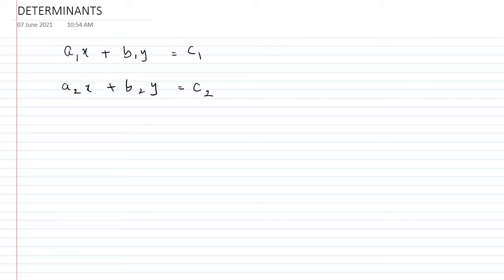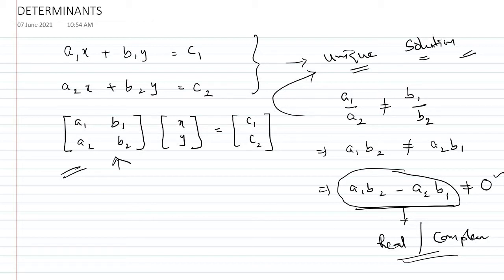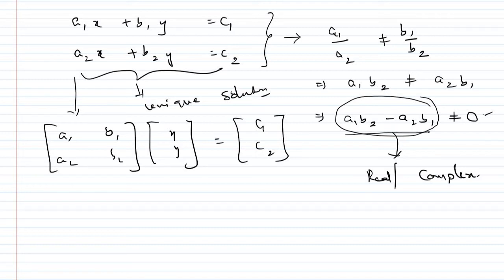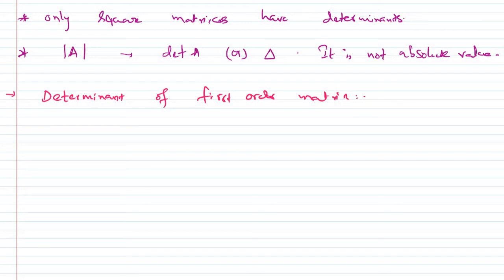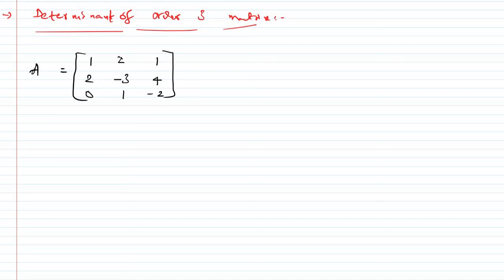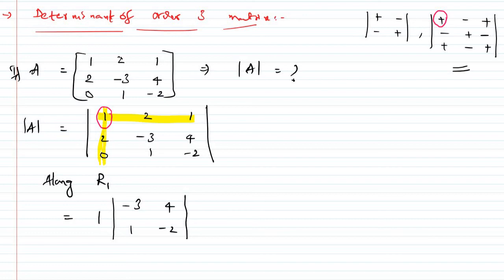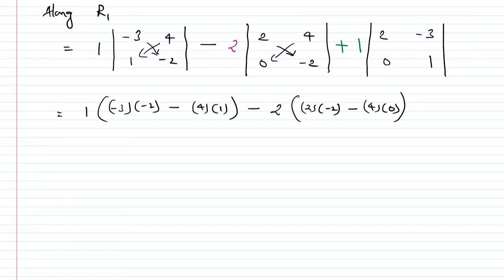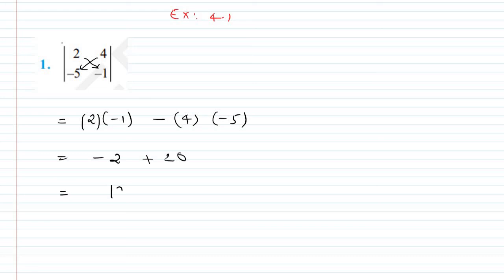DETERMINANTS # GRADE-12 # NCERT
In this video you will learn Introduction to Determinants